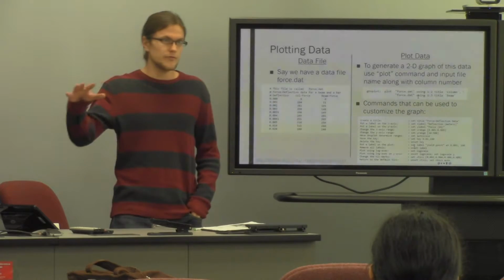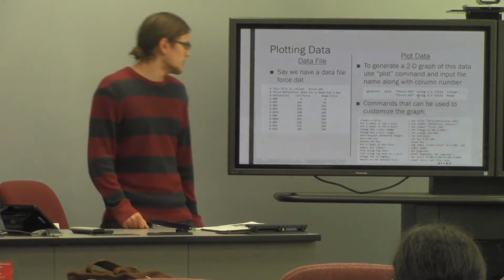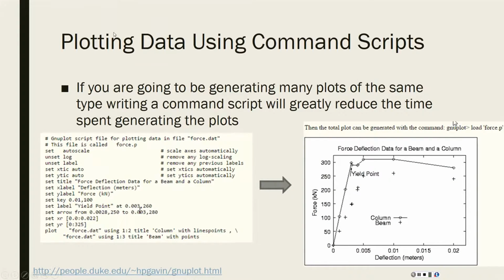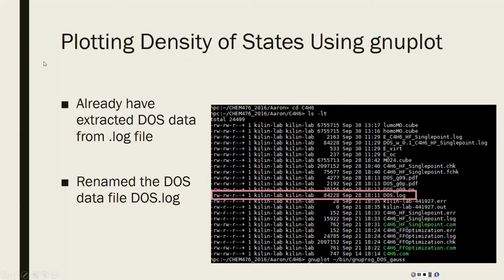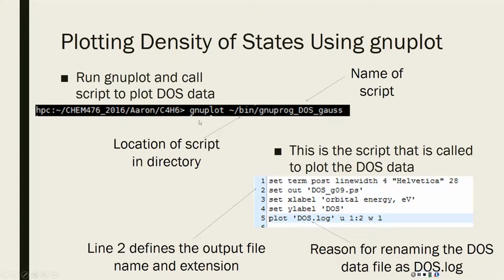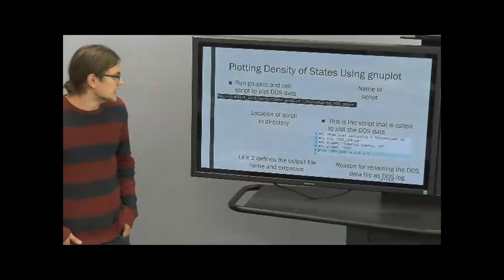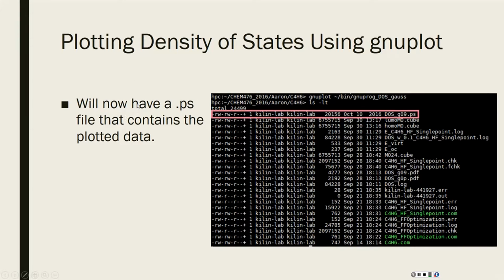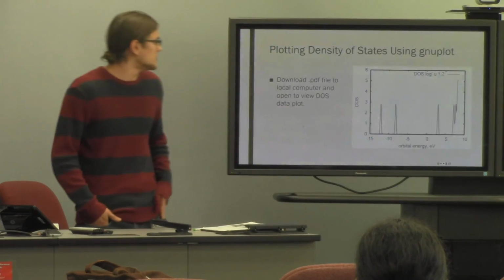Lecture #15, Episode #8. Presentation